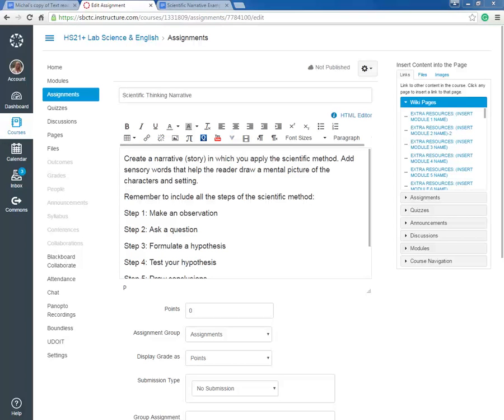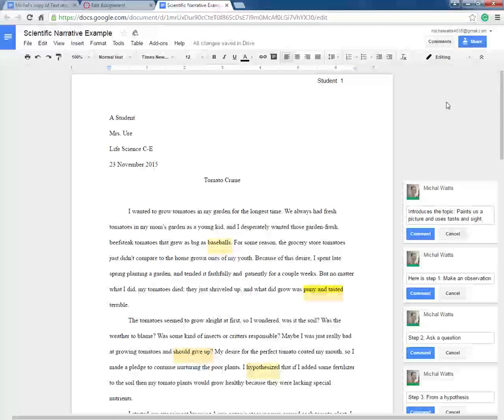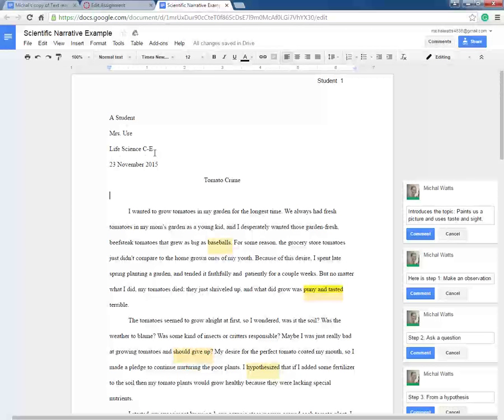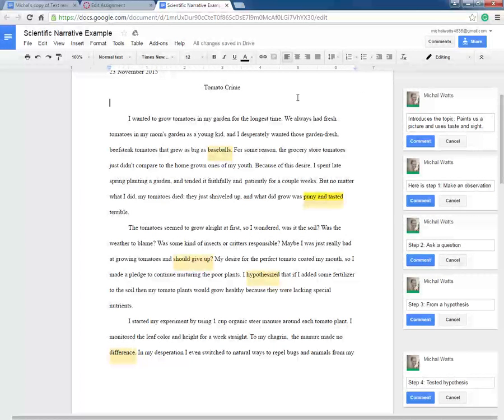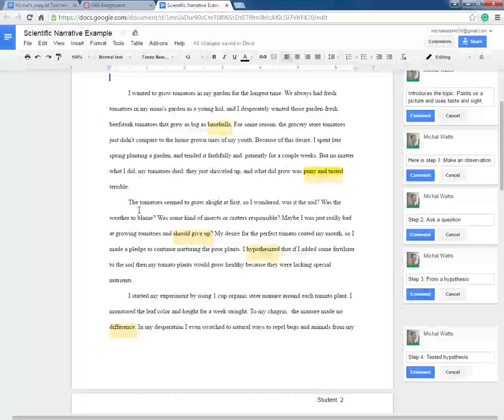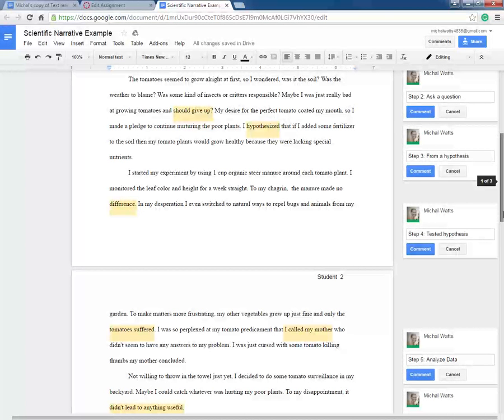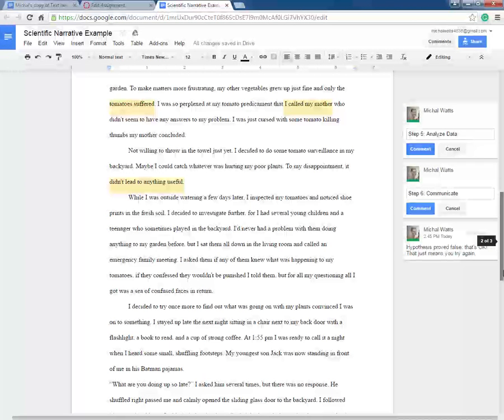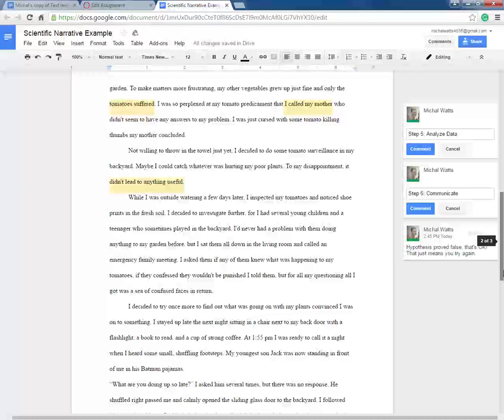Scientific Narrative Student Sample